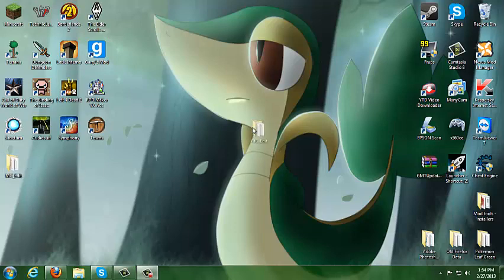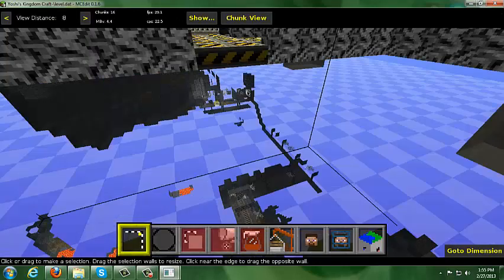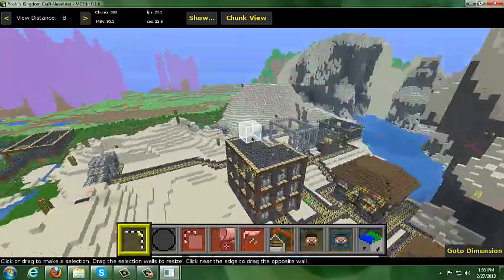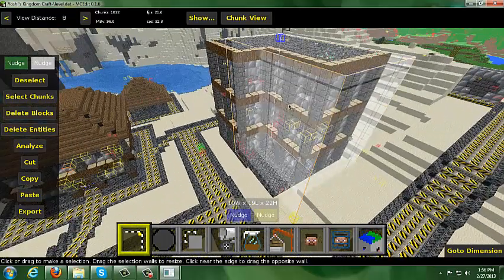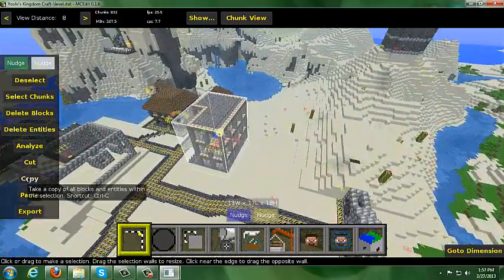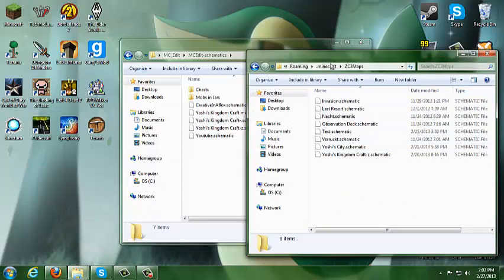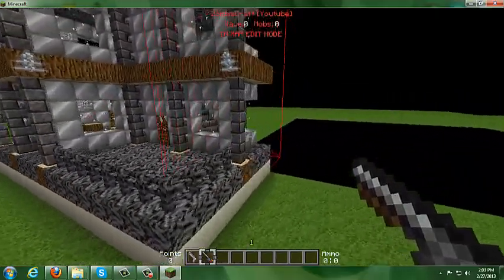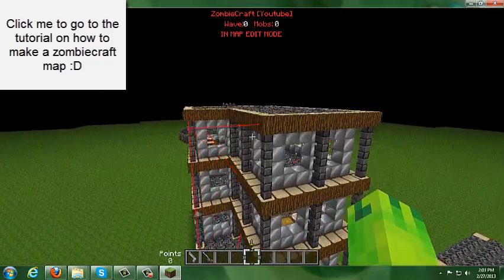Minecraft Zombiecraft 1.4.7 Tutorial | How to Import a Map with MCEdit